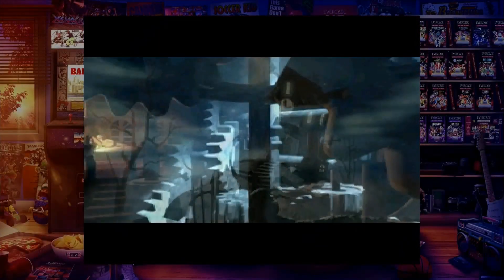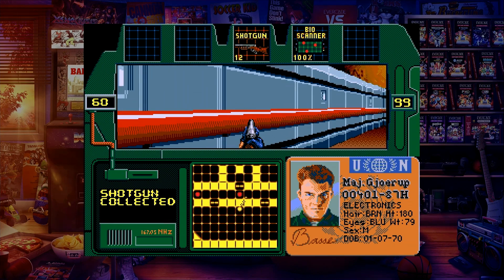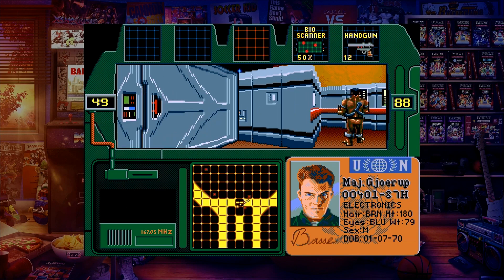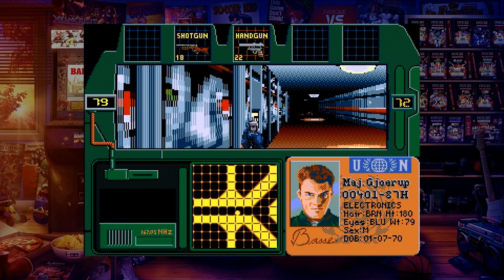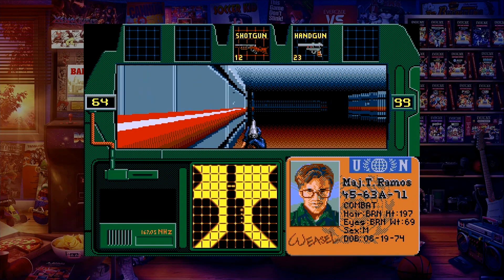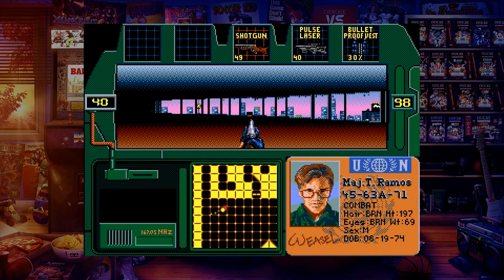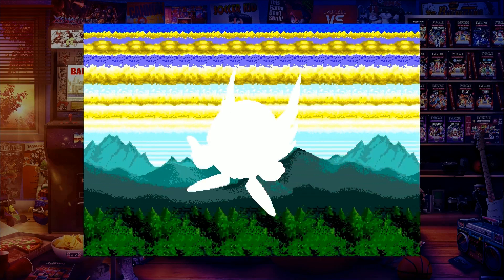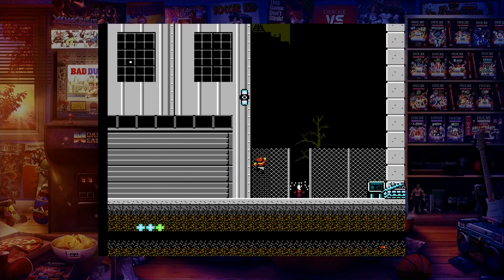Zero Tolerance Review I Evercade 29: Piko Interactive Collection 3